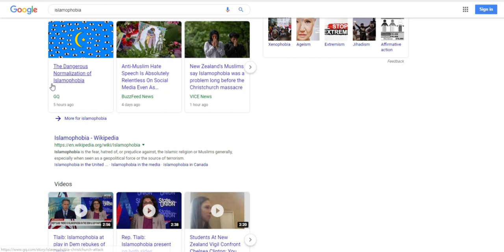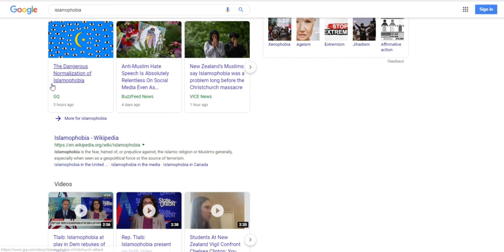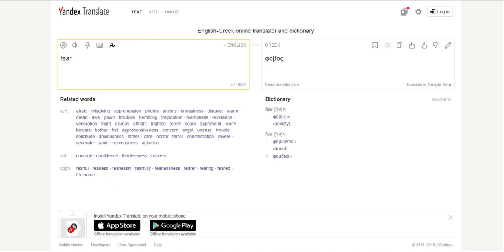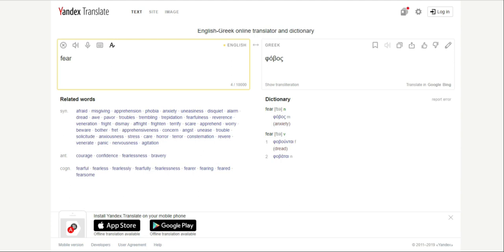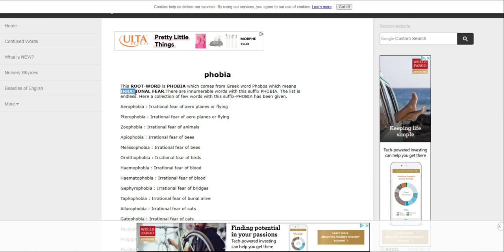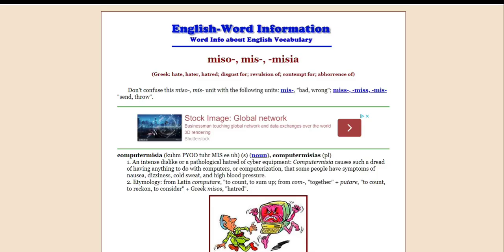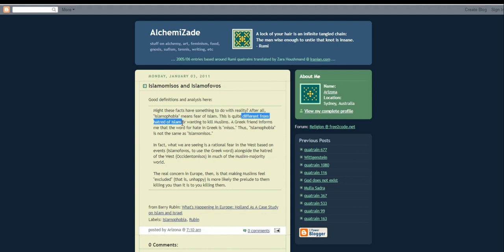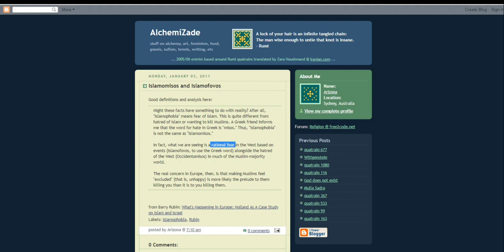IslamoPHOBIA botch - why can't you just get it right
Islamophobia is not what it means

Song:
In the Morning by The Corals

People will cry, they may just laugh, but they for sure will leave with something new.